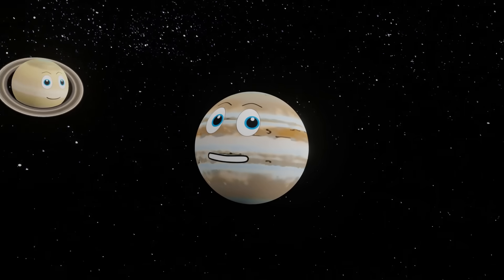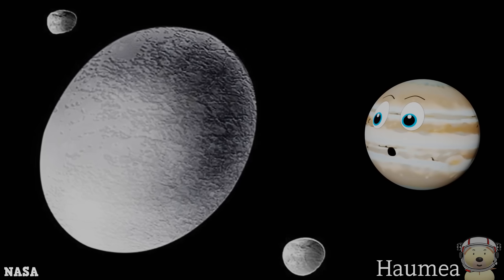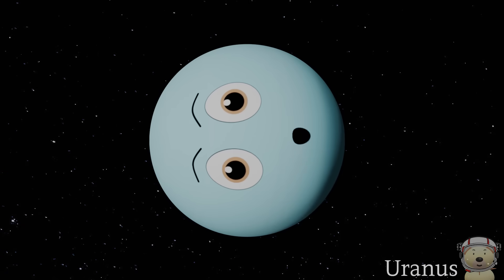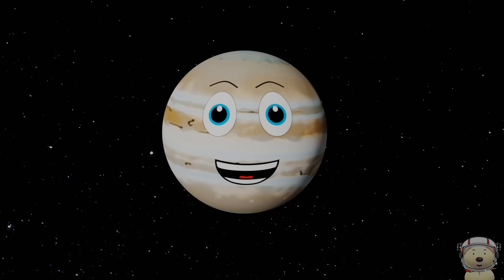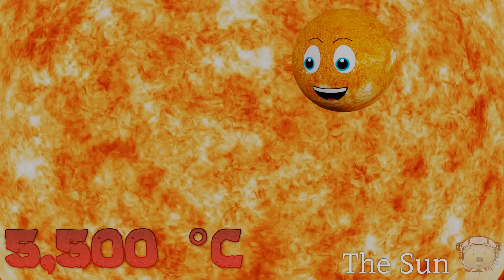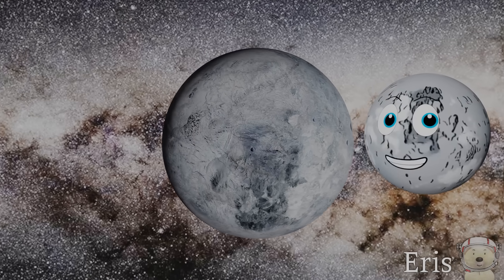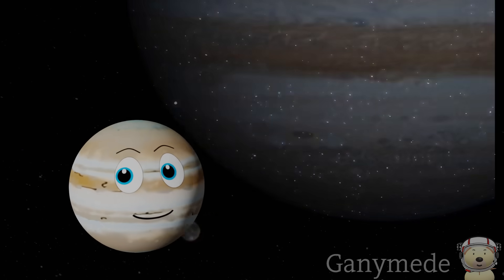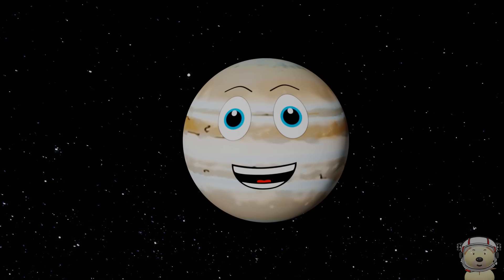Solar System for Kids | Space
Solar System for Kids video – Space. Watch as Jupiter takes us on another journey around our Solar System and all the main Planets and space objects in it.

We saw lots of cool Planet facts about Saturn, Venus, Mercury, Neptune and Mars. Watch as we see Planets, Dwarf Planets, Asteroids and many more Solar System objects. In part 2 (Solar System for Kids – Space) we see the second ten objects – who will it be? Will the kid’s space video include Uranus? Saturn? Jupiter? The Sun?

There are lots of funny talking cartoon planets, which will keep kids interested all while learning amazing space facts about our Solar System and Planets. Watch as the talking planets also give you amazing space facts for kids. This space video for children also includes planet cartoons of Uranus, The Sun, Pluto, Eris and Neptune. All these Solar System and Planet objects are explained with facts, real space images, video and cool Planet cartoons! You will also find some funny space jokes for kids too!

All objects in our Solar System are fascinating in their own way. See what makes them such interesting planets in The Solar System, Space and the Universe. Children, families and adults alike, will find these videos about the Solar System and planets and our Sun interesting and fun!

As always in Toy Time Town, as well as learning, have lots of fun!

Image credit to BornCG Credit Under Attribution 4.0 International Additional footage used from Pixabay under Images and footage used with permission from NASA and credit detailed on the video.